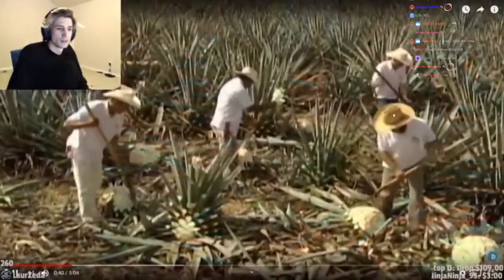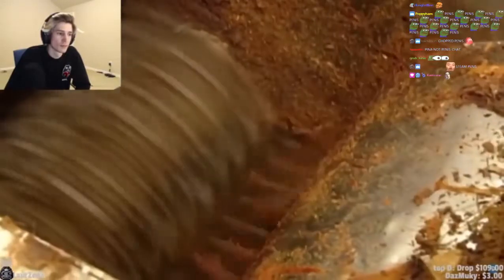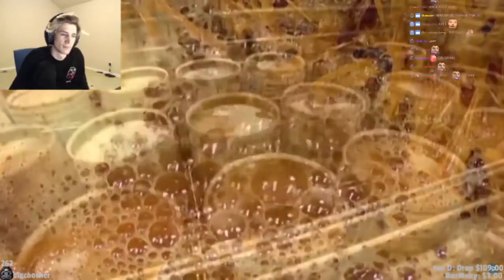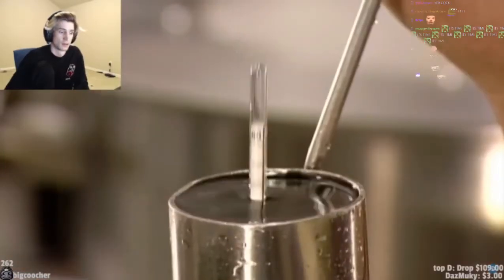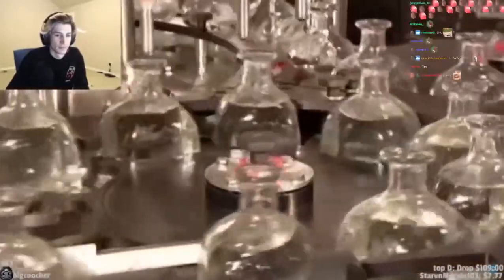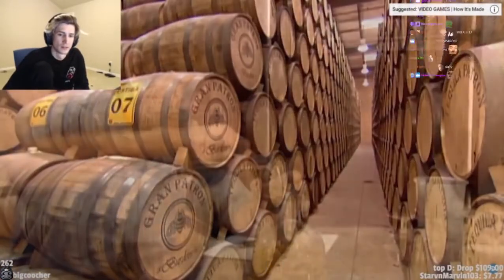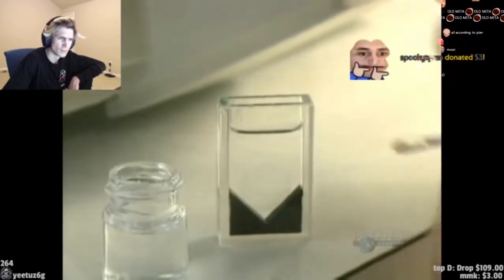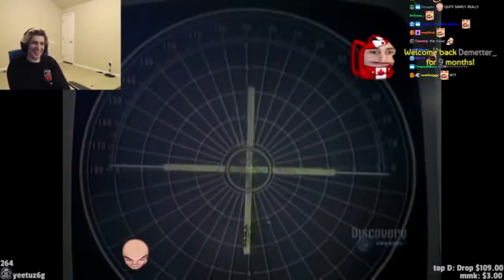XQcOW Reacts to How Its Made !